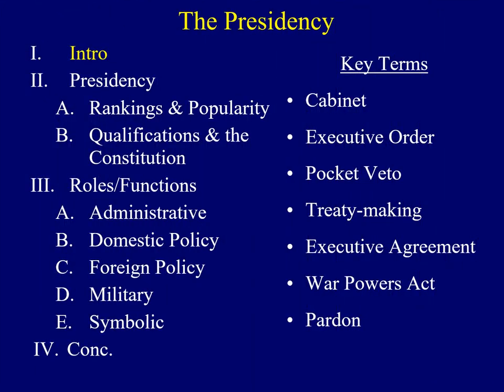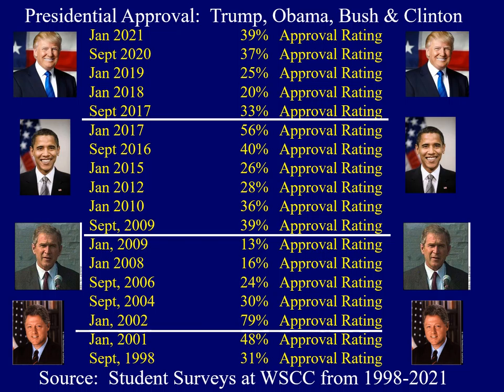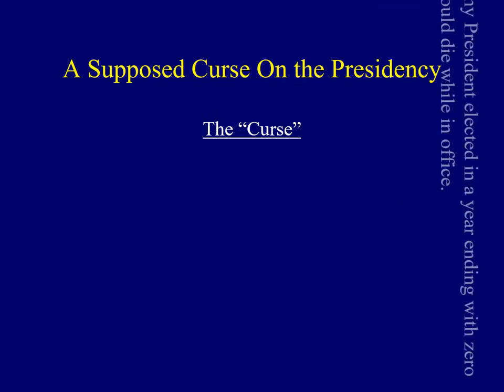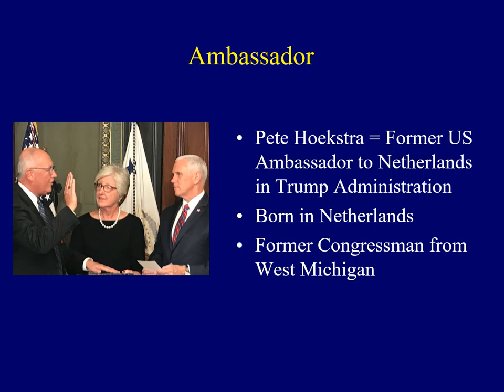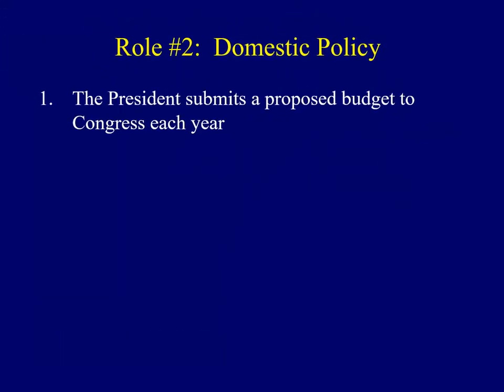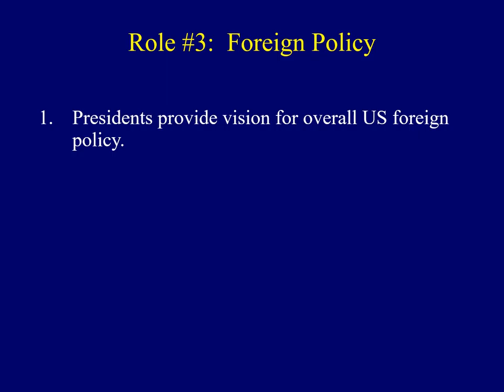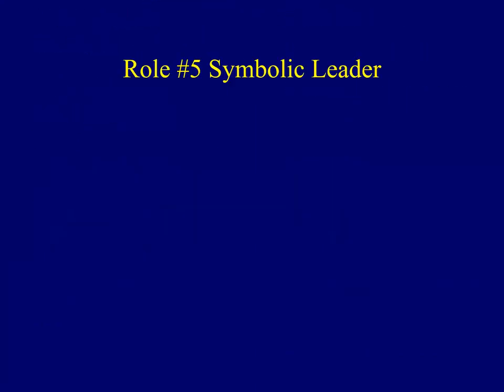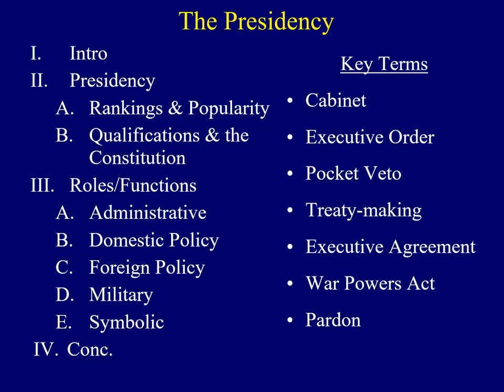Lecture11 Presidency 2021